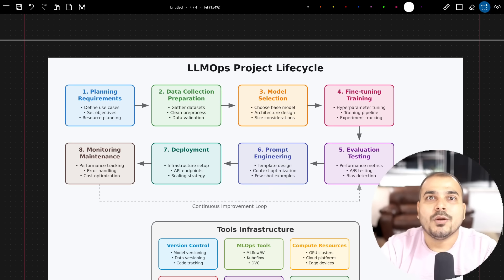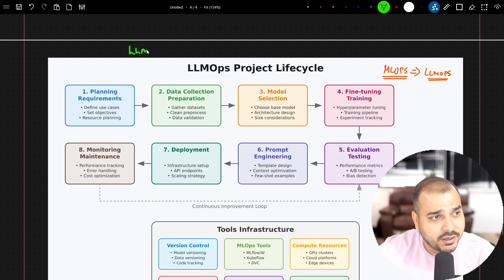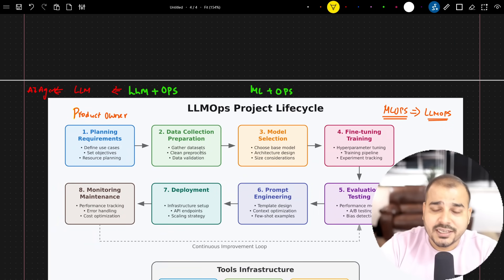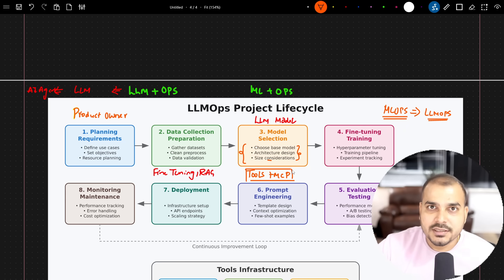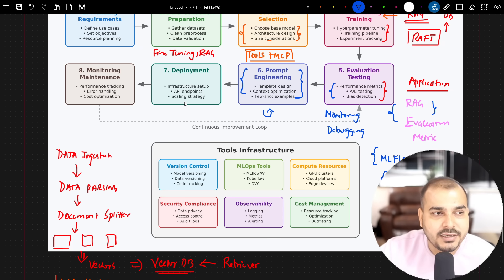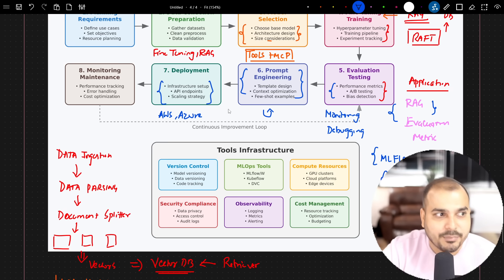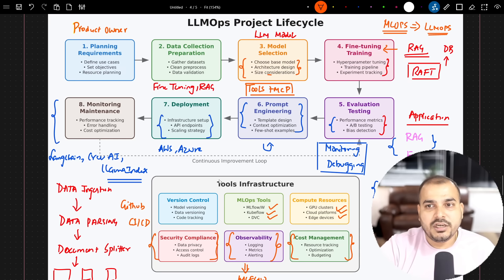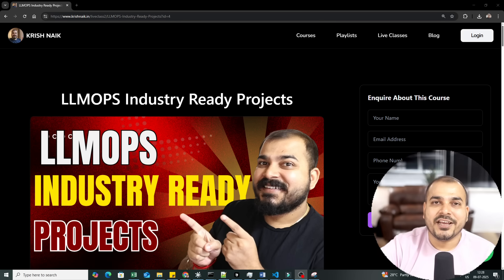Detailed LLMOPs Project Lifecycle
Last 2 days left to launch our new batch on Agentic AI With LLMOPS Industry Ready Projects starting from 12th July 2025.

Check out the course details below